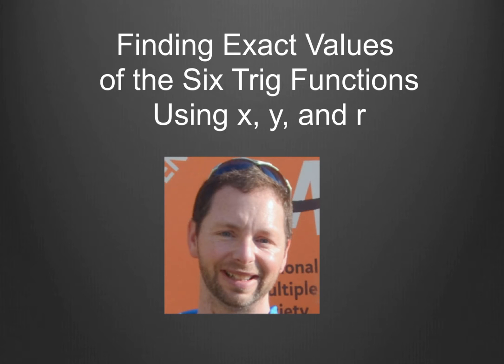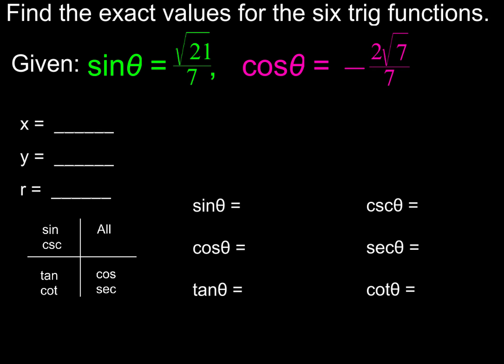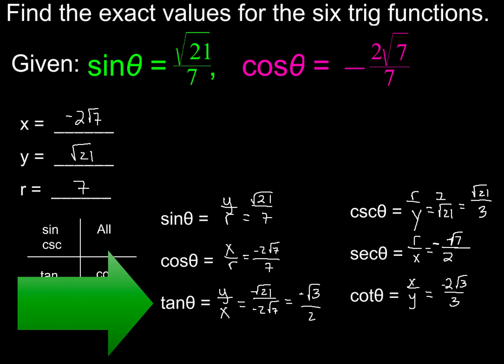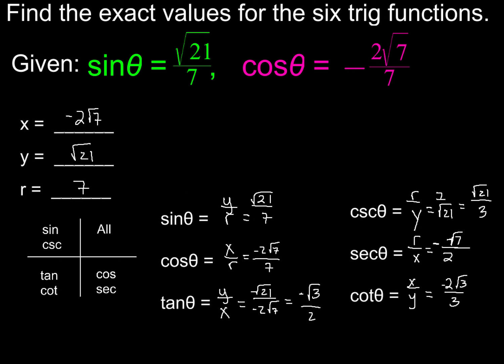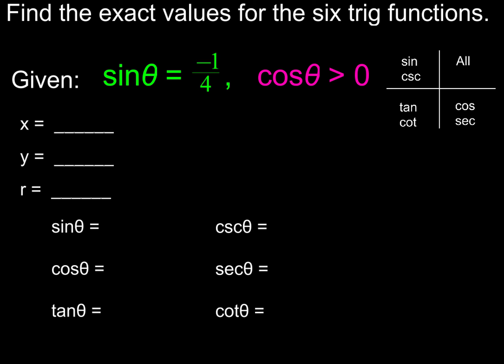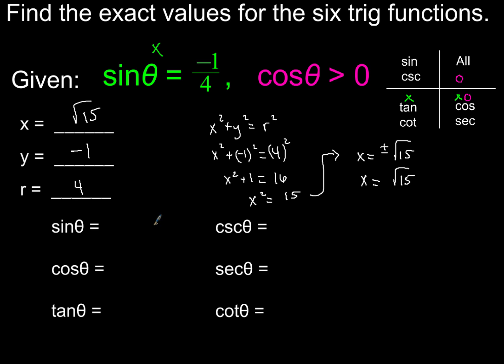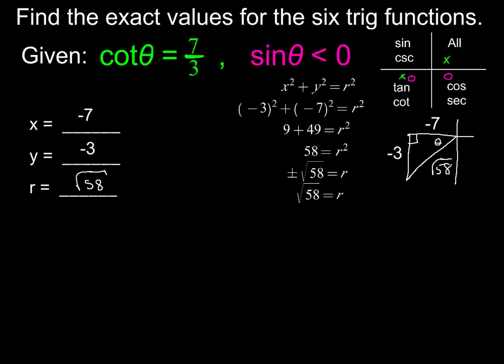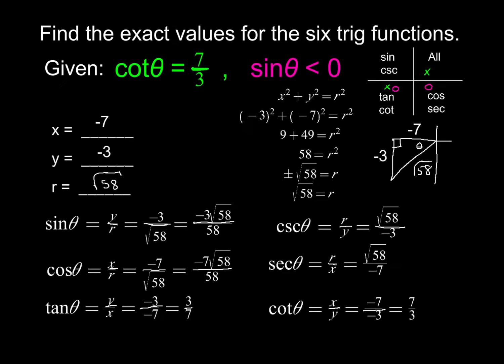5-3 Finding Exact Trig Values Using x, y, and r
How to find the exact values using x, y, and r.